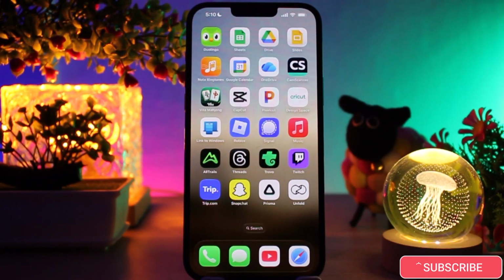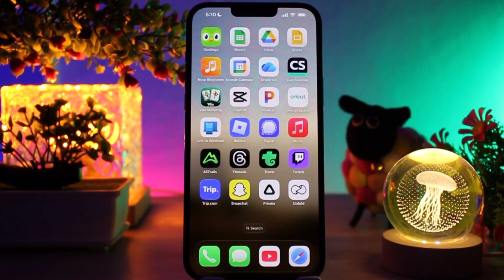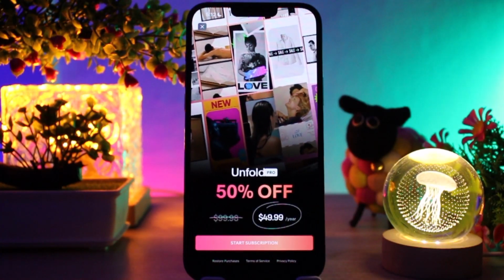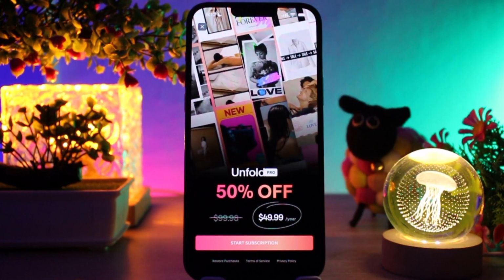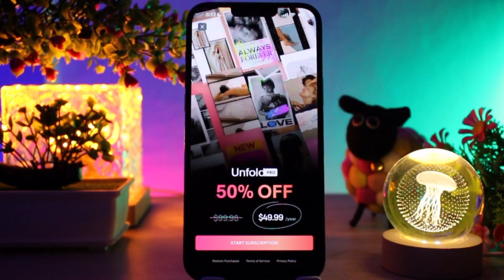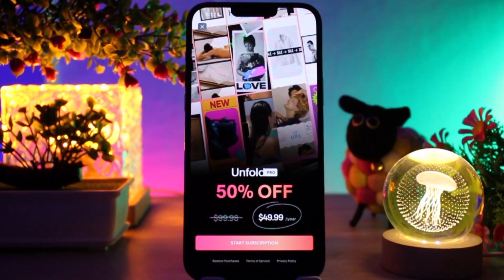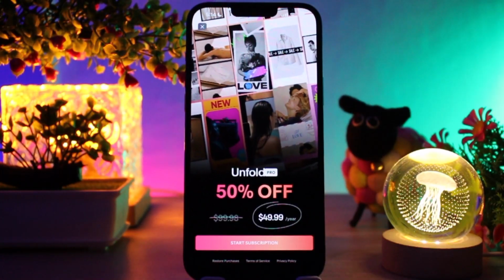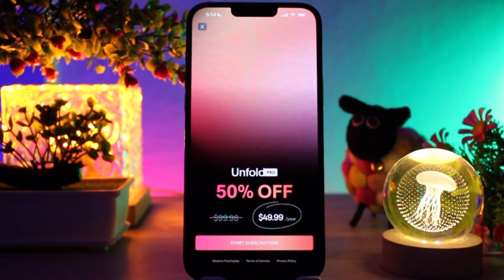How to Unlock and Use Unfold Pro Features